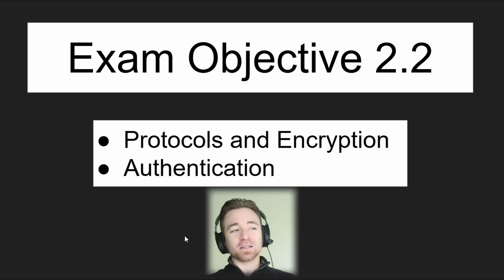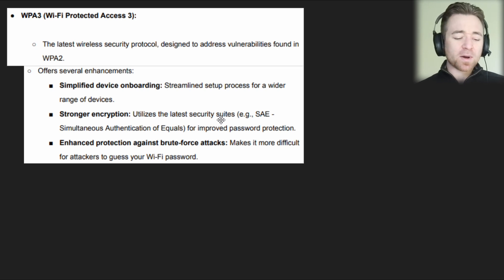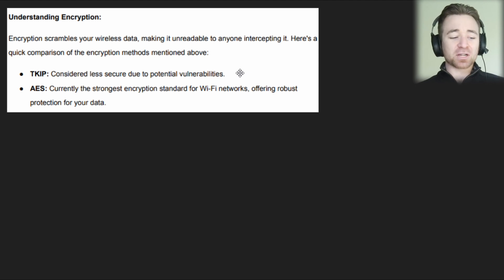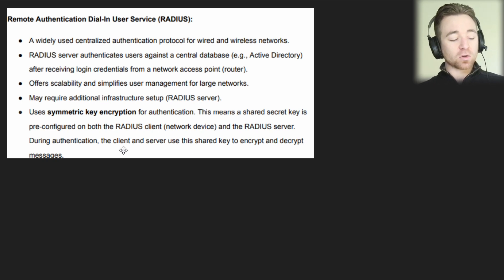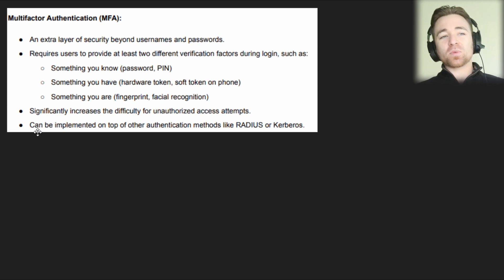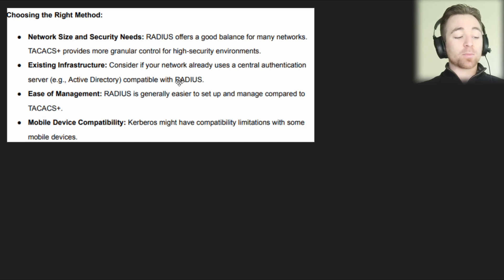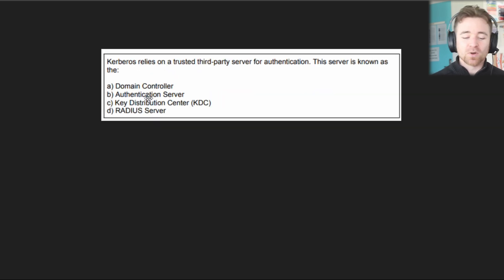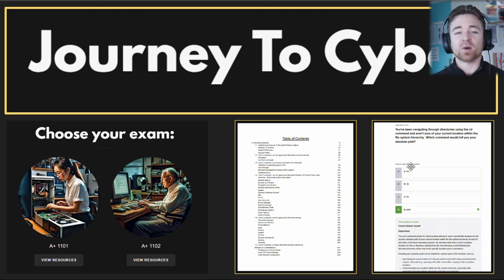2.2 - Protocols, Encryption and Authentication | A+ 1102 Free course with practice questions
This video forms part of a completely free course designed to guide you through the CompTIA A+ 1102 certification. Every video within this course will tell you everything you need to know about the specific exam objective being covered, and will break the content down not only by exam objective, but also by individual dot points within each exam objective. The only goal of this course is to help you pass your A+ 1102 exam on your first try.

If you would like to purchase the A+ 1102 Learning Guide and Performance Based Question Simulations, head over to journeytocyber.com

This specific video will focus on the following dot points:
💻Protocols
💻Encryption
💻Authentication